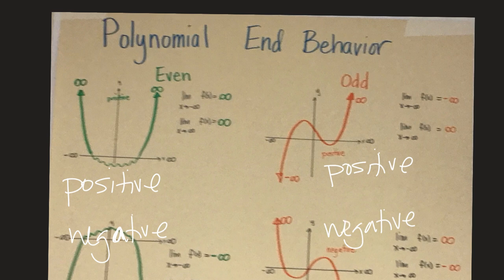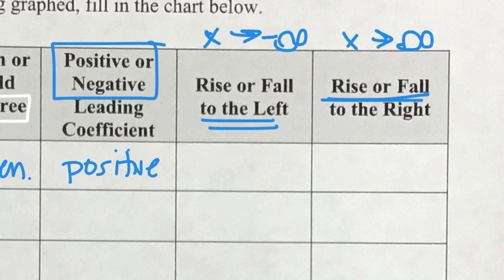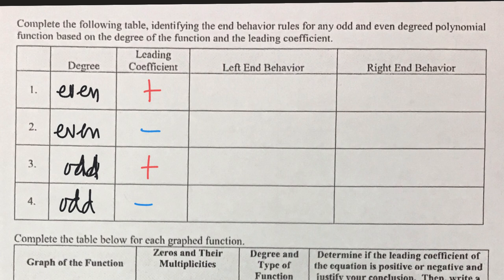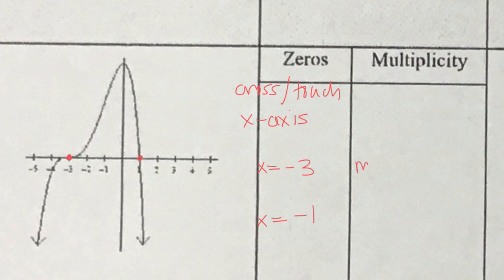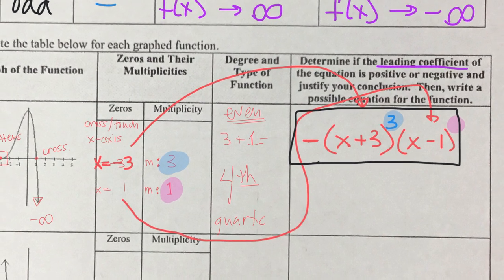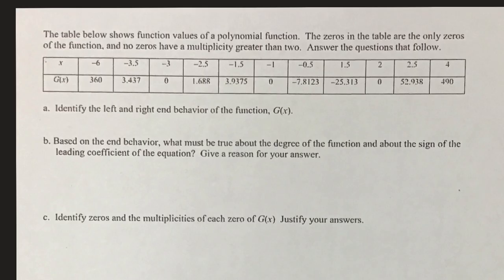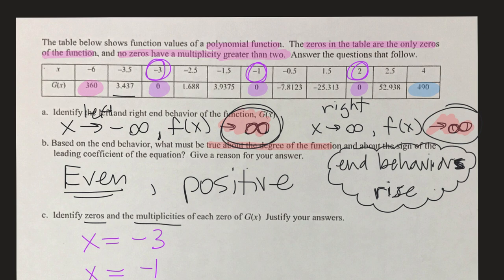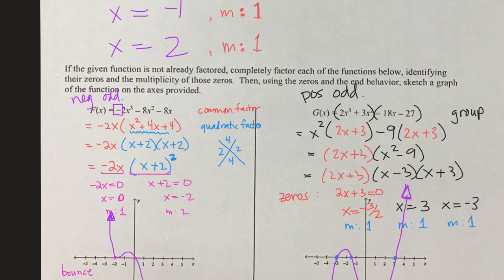Polynomial Leading Coefficient test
This is the final lesson on polynomials. We look at the degree and the sign of the polynomial to determine the end behaviors.